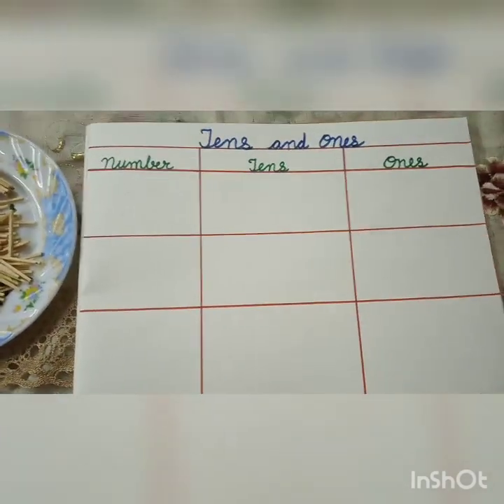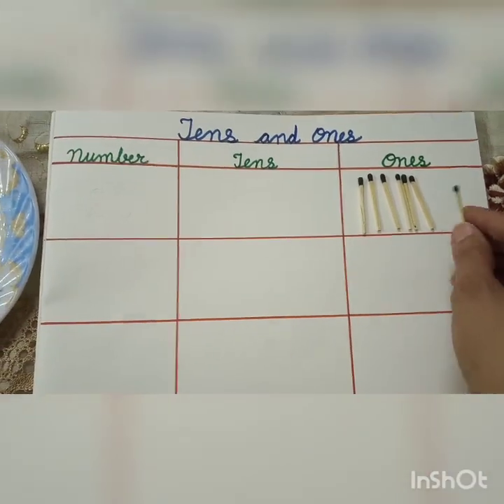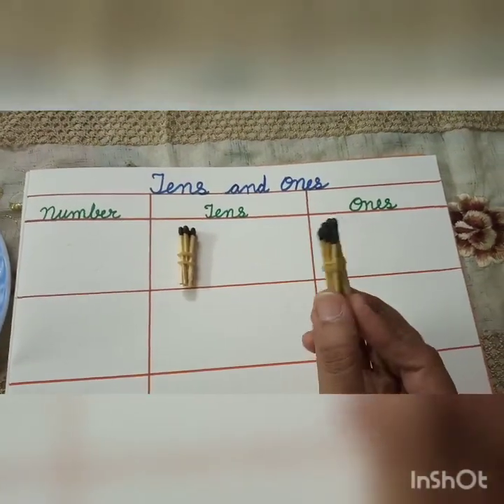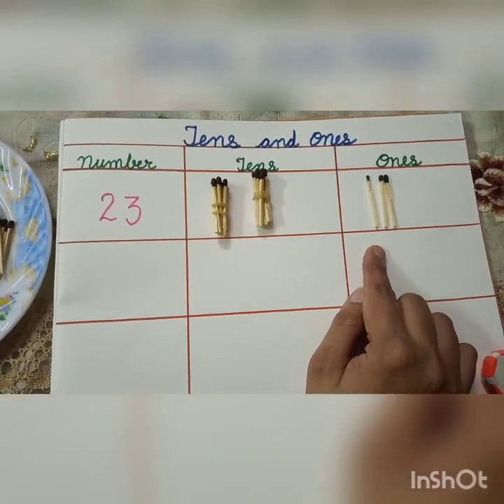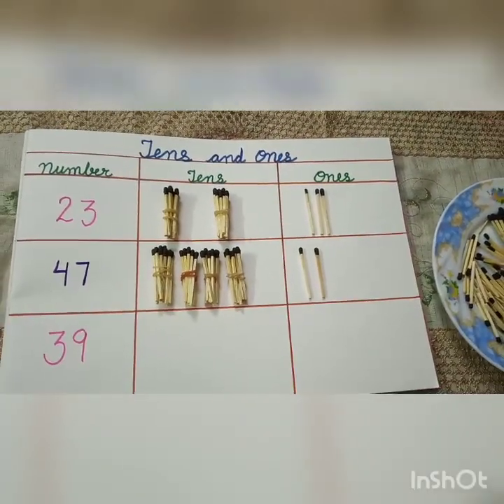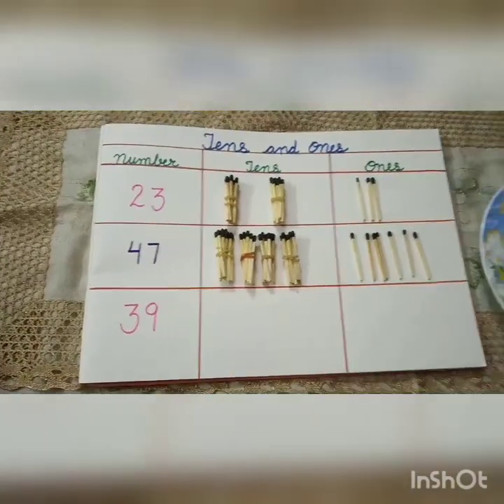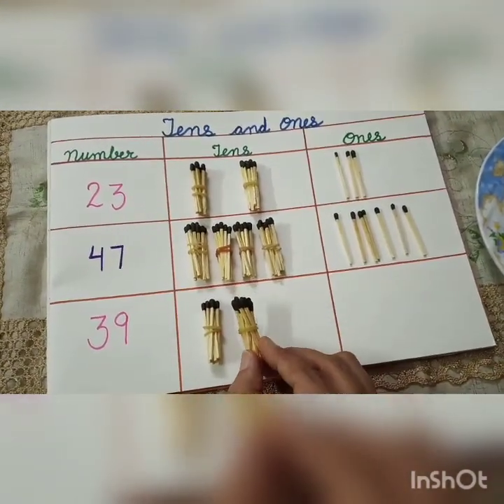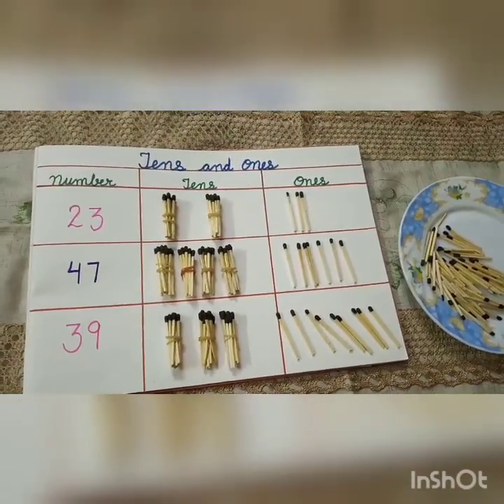Tens and Ones